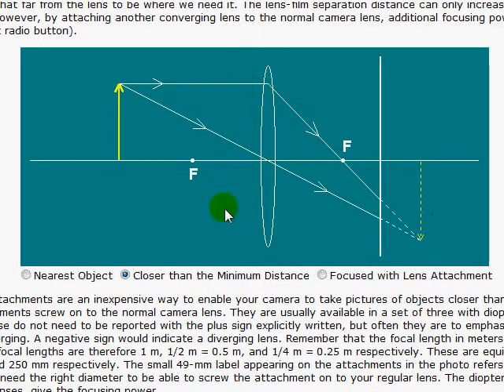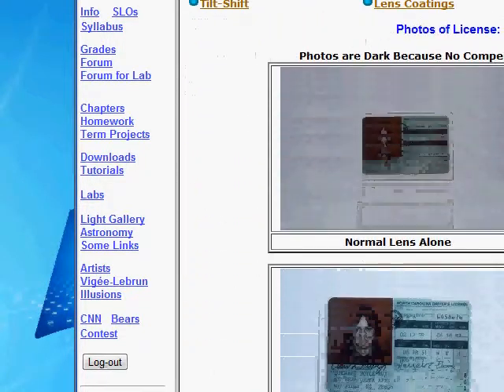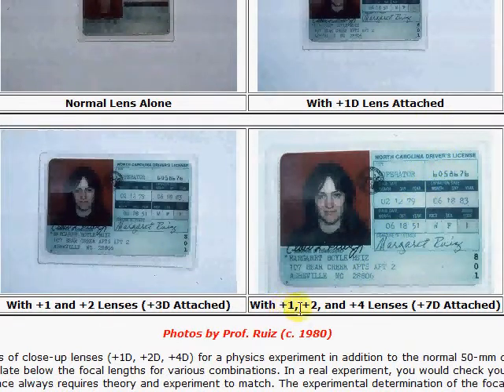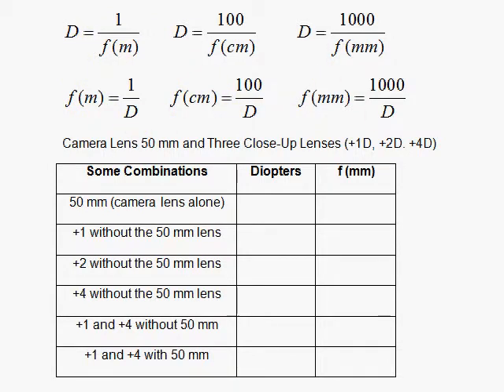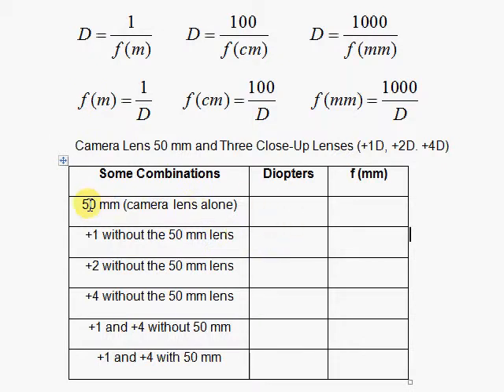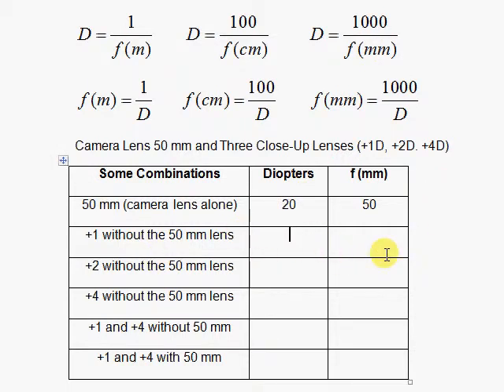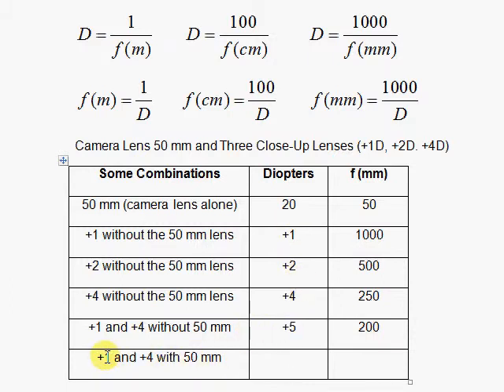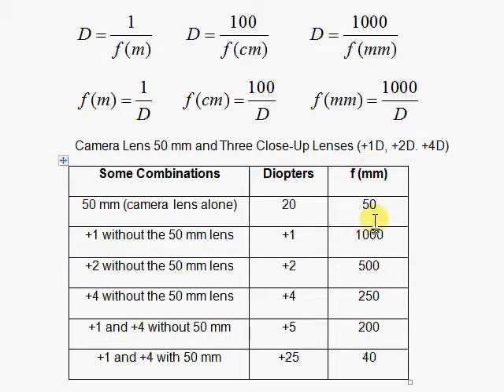Close-Up Lens Attachments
Close-up lens attachments increase the dioptric power so that a camera can focus on objects closer than usual.